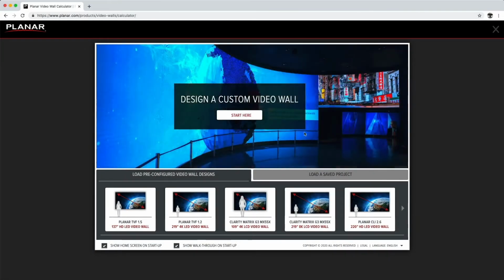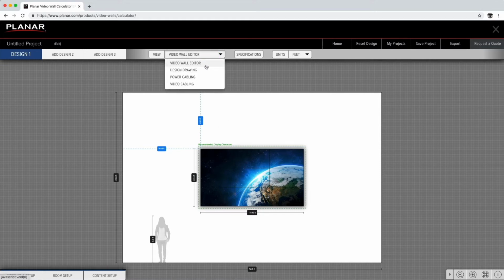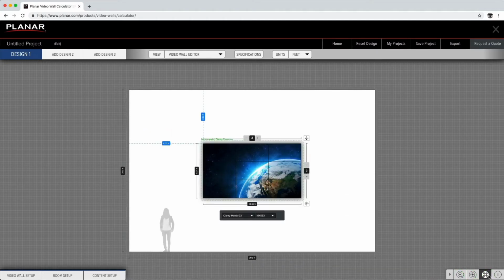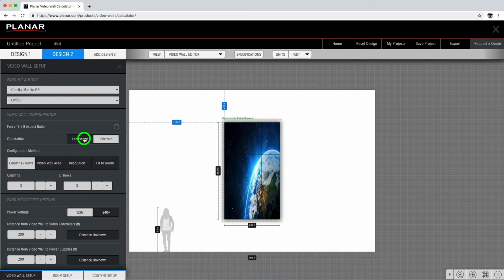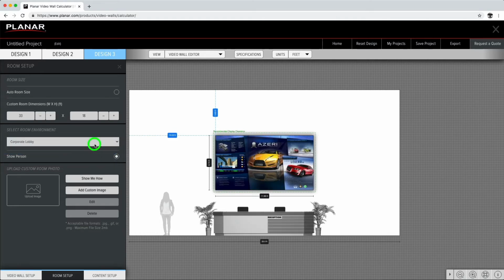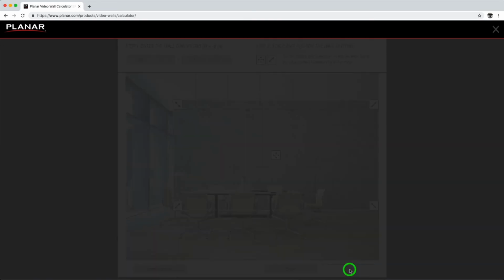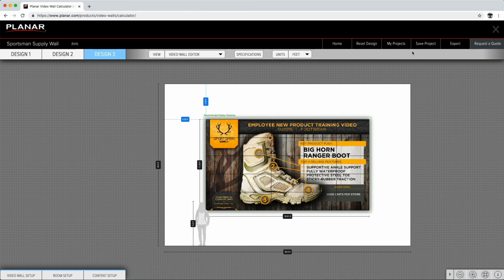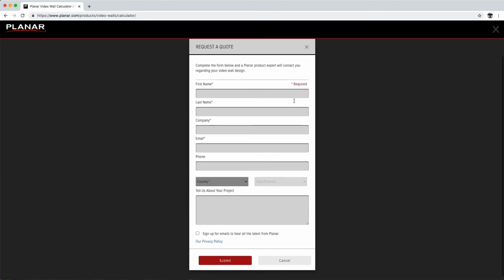Video Wall Calculator Tutorial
This tutorial video will guide you through using Planar's free online Video Wall Calculator. The Calculator allows you to configure and compare our various Leyard Group LED and LCD video wall products. You can view and export detailed specifications, cable routing diagrams, and installation drawings.